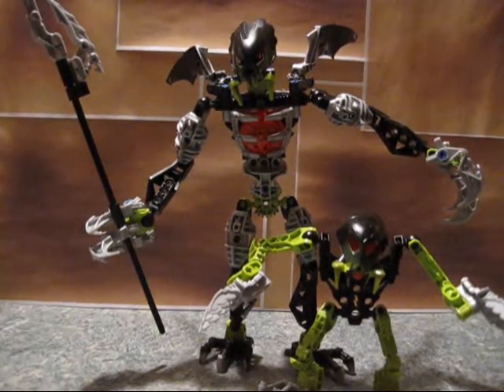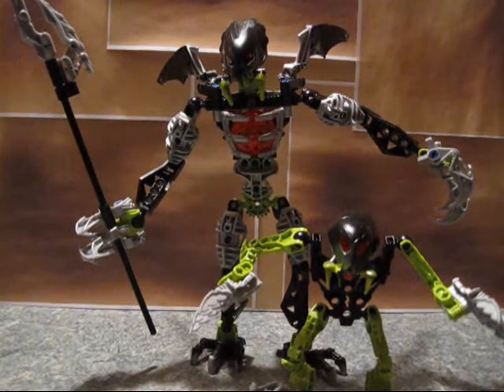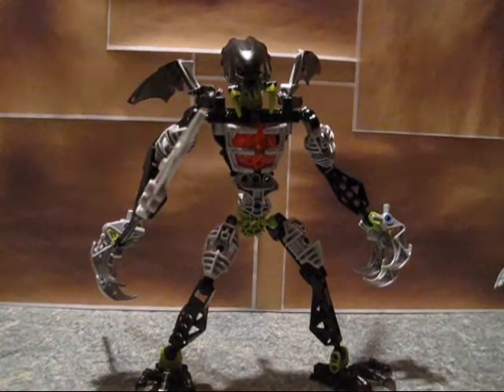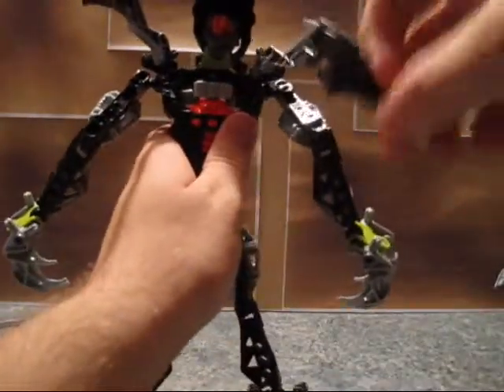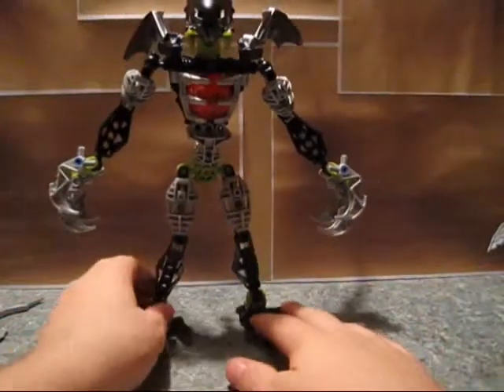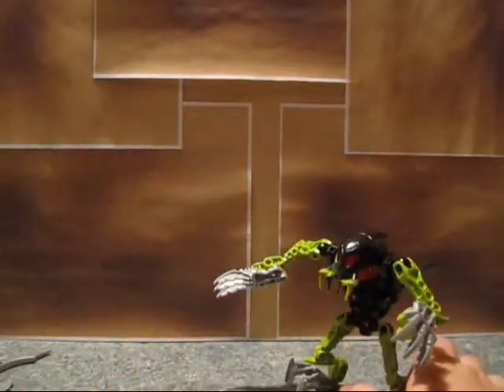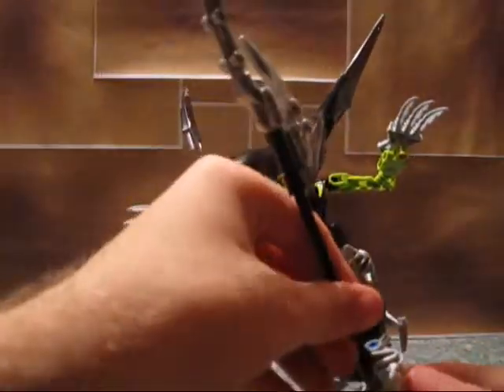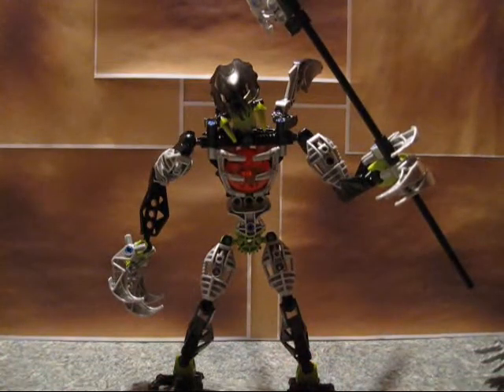Bionicle 2008 Mutran Video Review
I review Mutran and his Matorin